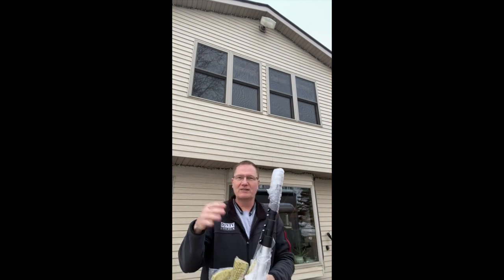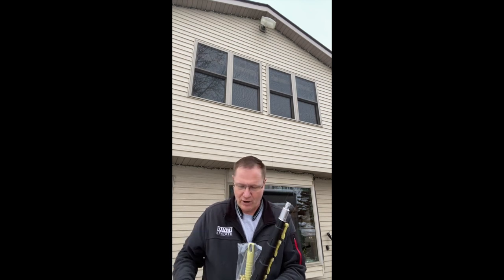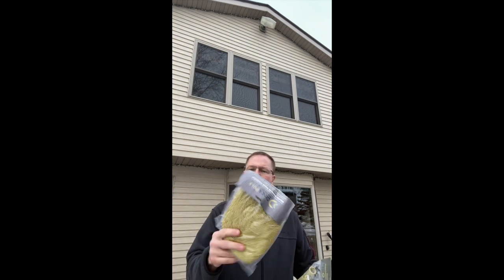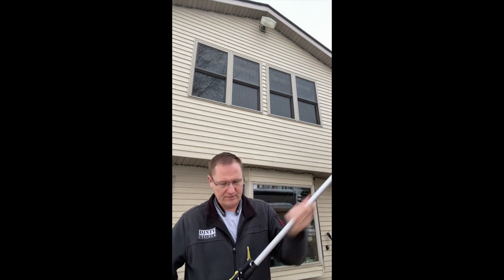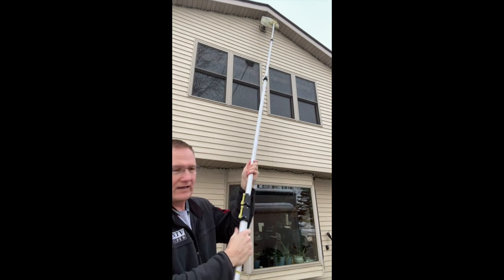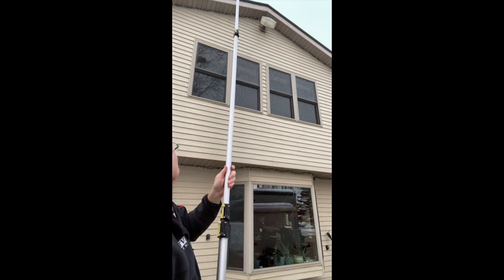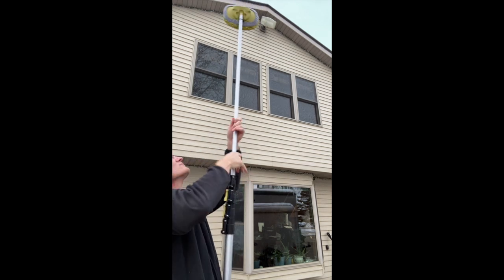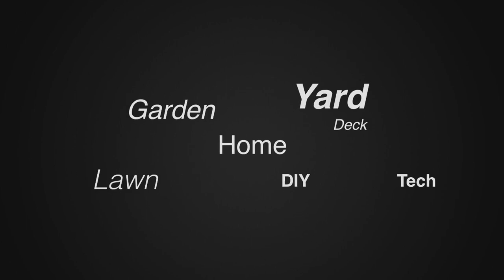Clean The Soffit And Peak Of The House With The DocaPole Cleaning Kit with 24 foot reach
The DocaPole High-reach Duster Kit is the perfect high-reach dusting solution. It includes a 6 ft. - 24 ft. duster extension pole, cobweb duster, microfiber feather duster, and flex-and-stay microfiber chenille ceiling fan duster. Each duster is designed to attract and attack dust and dirt ensuring maximum dust particle pick-up - and leaving behind a clean, dust-free, healthier environment for kids, pets, and the whole family. The duster + pole provide up to 30 ft. of dusting reach when used with microfiber feather duster or the ceiling fan duster and about 18 ft. with the cobweb duster. The high-reach capability of this duster extension kit ensures no dusty nook goes uncleaned. In addition to the Premium DocaPole 6 ft. - 24 ft. Extension Pole, this kit includes: DocaPole Microfiber Feather Duster- Easily remove dust and dirt Grip 'n clean scratch-free microfiber technology clean and protect your surfaces. Removable cleaner for easy washing. Use by hand or with a DocaPole for all your high-up and hard-to-reach cleaning spots -DocaPole Chenille Microfiber Flex-and-Stay Ceiling Fan Duster-Chenille microfiber maximizes dust uptake. Flexible stem bends and stays in any position. Removable microfiber dusting cloth for easy washing. Use by hand or with a DocaPole-DocaPole Cobweb Duster- Lightweight premium cobweb duster. Utilizes electrostatic action to attract and hold dust and cobwebs. Dome shape easily fits into corners Easily rinse with water. Use by hand or with a DocaPole.
Ultimate high reach dusting kit - offering up to 30 ft. of reach, this kit includes a 6 ft. to 24 ft. extension pole with 180° hinge tip, cobweb duster, microfiber feather duster, and a chenille microfiber flex-and-stay ceiling fan duster
Grip 'N Clean Scratch-Free Microfiber technology - Ensures effective dust and dirt removal while protecting surfaces, clean bookshelves, high ceiling fans, pianos, chandeliers and other light fixtures, vaulted ceilings, high window sills, and more
Easily washable dusting attachments - both the microfiber feather duster and ceiling fan duster feature removable dusting components for easy washing, the cobweb duster is easily cleaned by rinsing in water and detergent
24 ft. DocaPole telescopic pole - the 6 ft. - 24 ft. high-quality, light-weight aluminum extension pole is a high-quality, premium telescopic pole featuring a solid metal tip + a screw-on
Multi-use extension pole - the extension pole's universal threaded tip means it is compatible with a wide variety of attachments to accomplish all your hard-to-reach tasks: window cleaning, light bulb changing, gutter cleaning, photography, and more